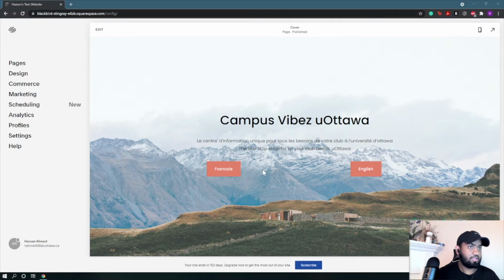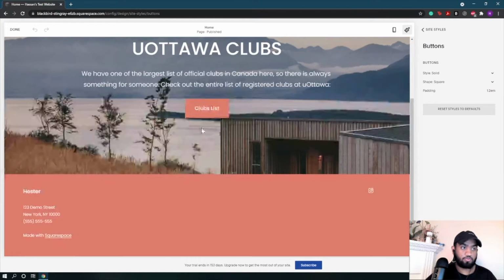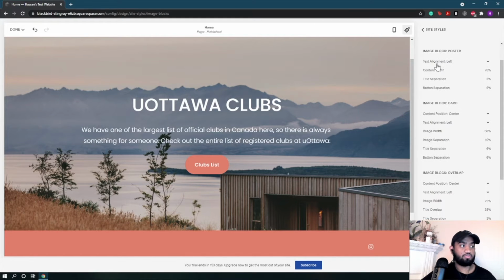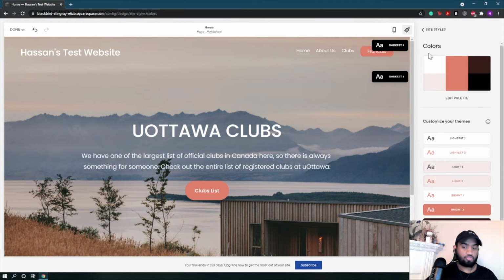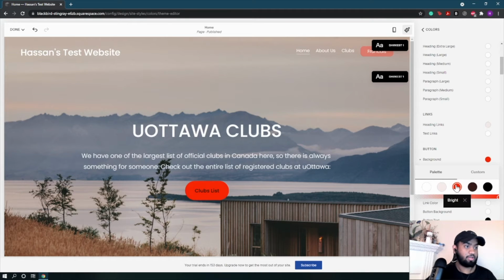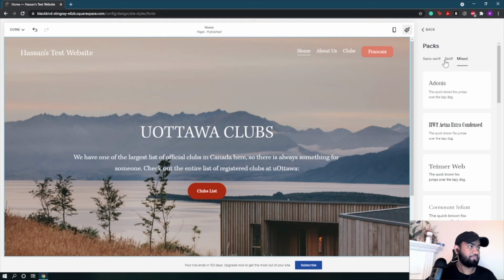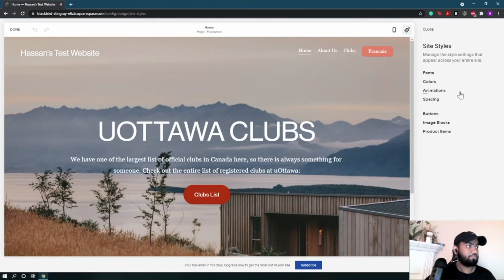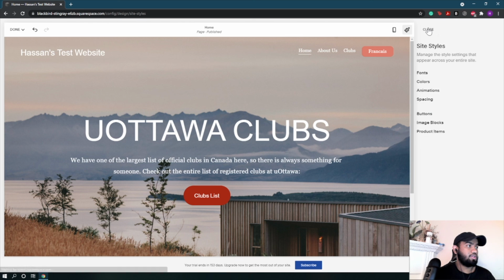Managing Styles & Fonts on Your Website - Website Series Part 3